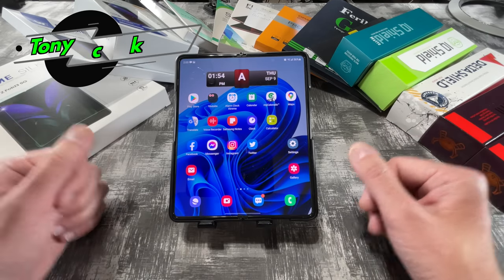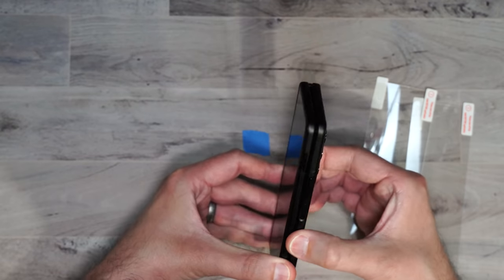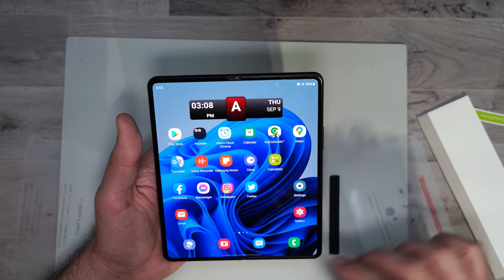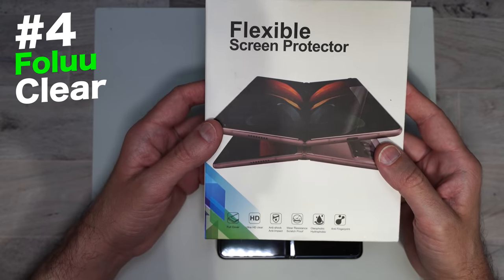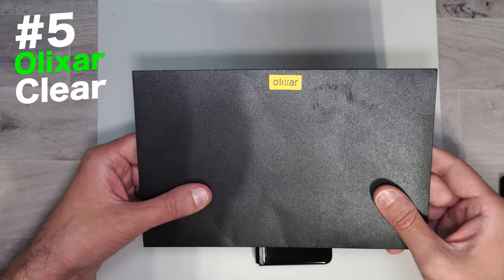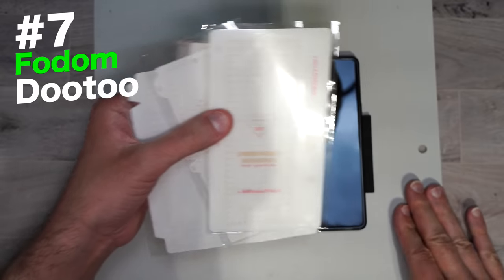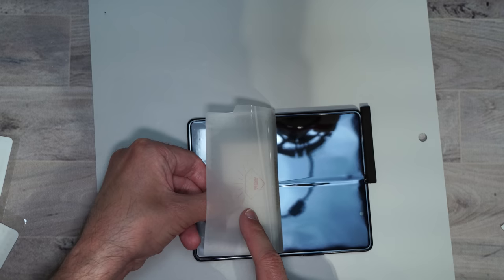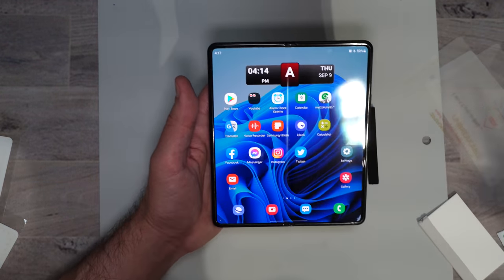Best And Worst Screen Protectors For Samsung Galaxy Z Fold 3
In this video I'll be showing you which samsung galaxy z fold 3 screen protectors to stay away from and which ones I would recommend.

🚨 Timestamps & Amazon links🚨

00:00 Intro

1. 3:09 RinoShield

2. 6:07 Illumishield

3. 11:32 Orzero Clear

4. 19:16 Foluu Clear

5. 28:34 Olixar Clear

6. 32:25 HJSM Privacy Screen

7. 39:20 Fodom Dootoo

8. 48:05 Ferilinso Clear

9. 53:36 IQ Shield Matte

10. 1:02:24 IQ Shield Clear

11. 1:10:07 Delta Shield Clear

12. 1:17:15 Skinomi Matte

13. 1:23:25 Skinomi Clear

14. 1:28:59 Whitestone dome EZ Glass

15. 1:31:34 Whitestone Dome Premium Film

16. 1:41:14 Whitestone Dome Camera Glass

17. 1:42:54 Whitestone Dome Silk

18. 1:50:59 Whitestone Dome Tempered Glass with Adhesive Curing